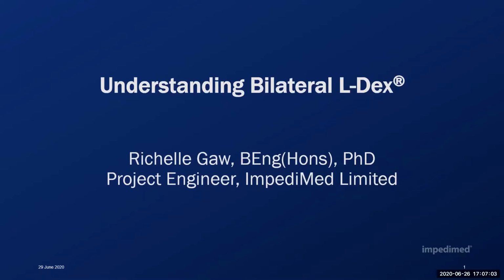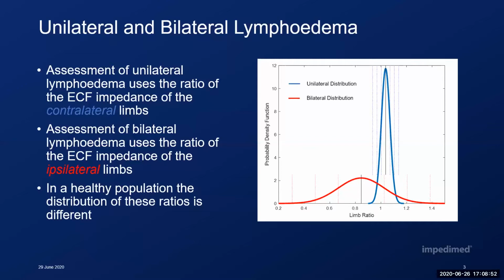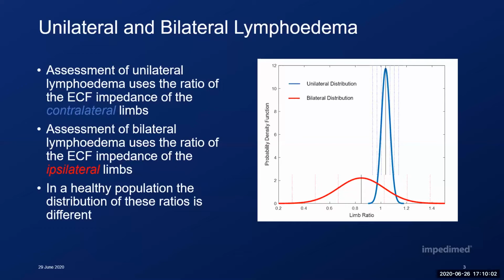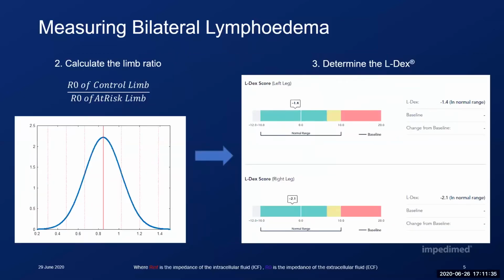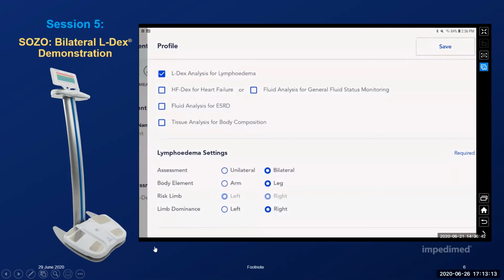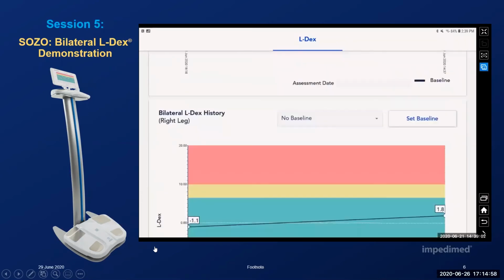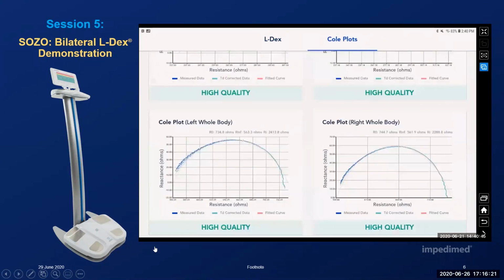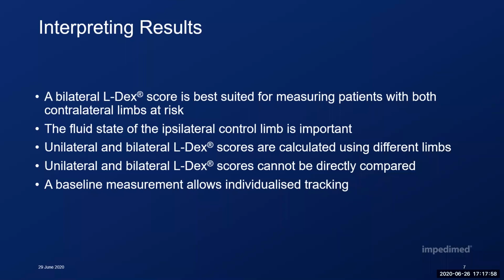Understanding Bilateral Lymphedema - Richelle Gaw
With L-Dex®, bilateral lymphedema assessment is possible and clinically proven to be accurate. Join our experts in this informative webinar where we will focus on how SOZO technology can help healthcare professionals monitor fluid status for bilateral lymphedema.